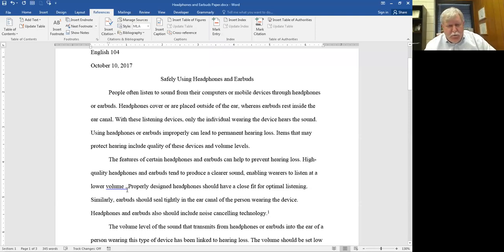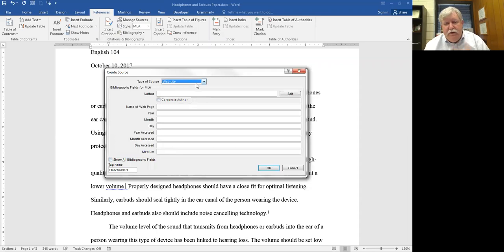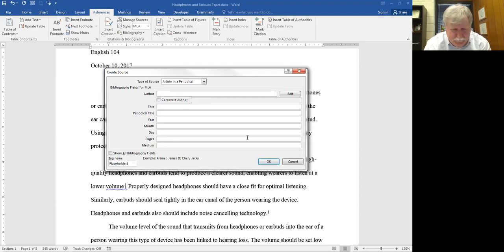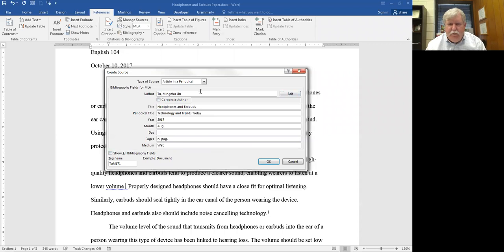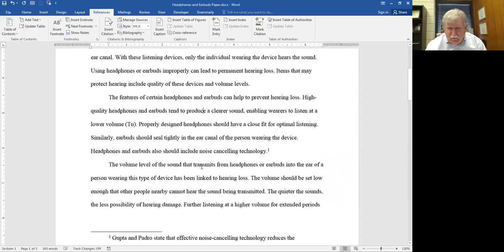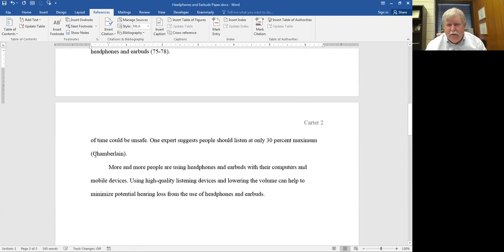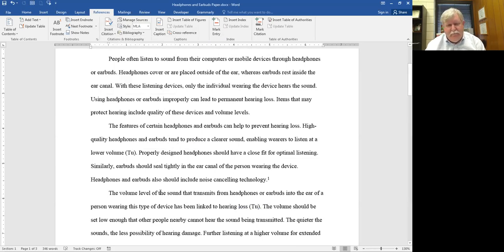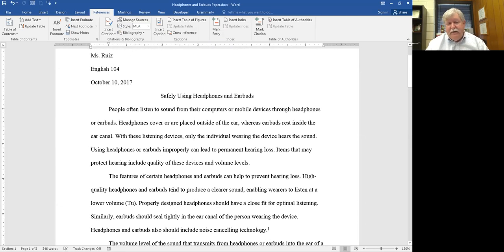Creating a Source and Citation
This video shows you how to create a source and citation for an MLA style paper using Word.